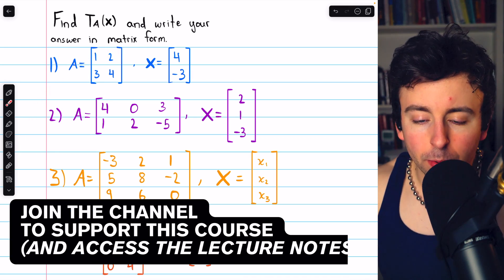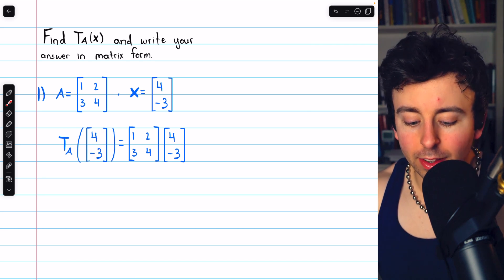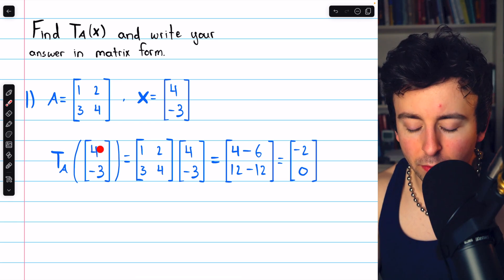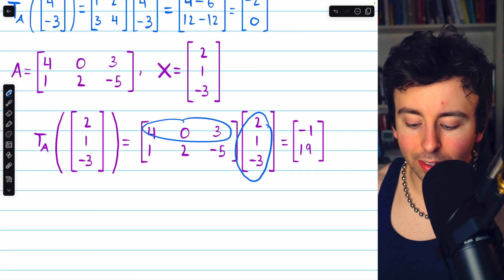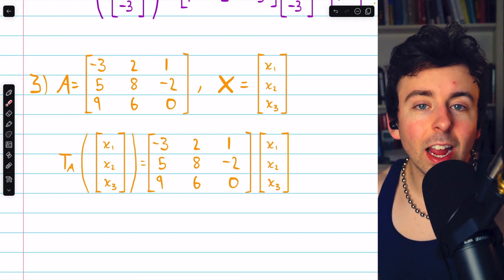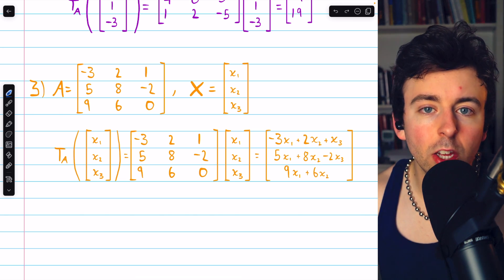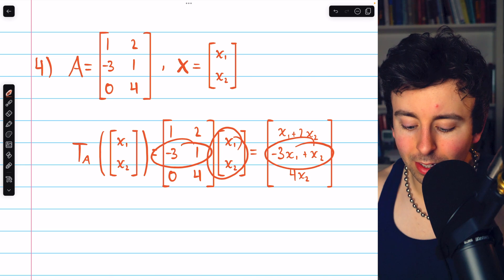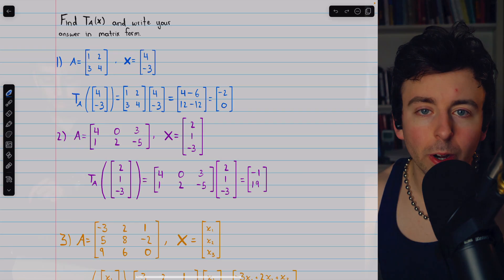Linear Transformation of a Vector in Matrix Notation | Linear Algebra Exercises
We evaluate linear transformations of vectors using matrix notation. We'll do four examples of matrix transformations in R^n. Two examples are transformations of specific vectors and the final two examples are transformations of arbitrary vectors in the relevant space.

0:00 Intro
0:24 Example 1
1:25 Example 2
2:21 Example 3
3:30 Example 4
4:24 Conclusion